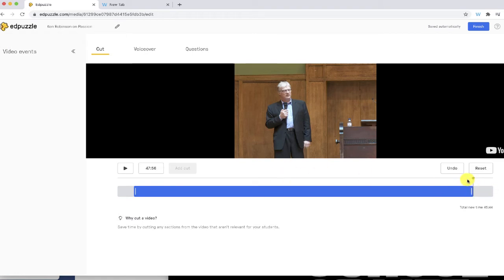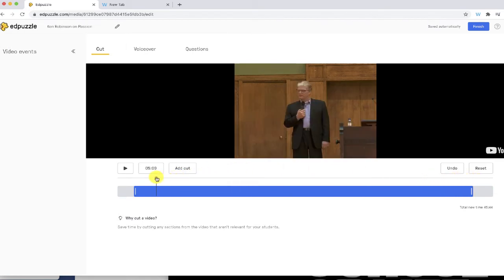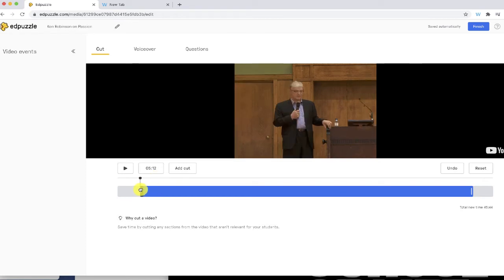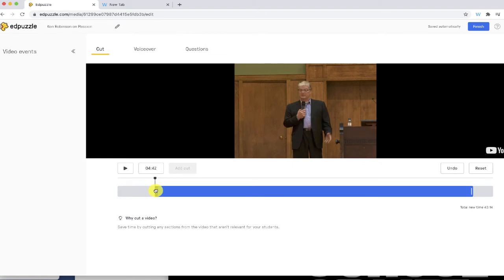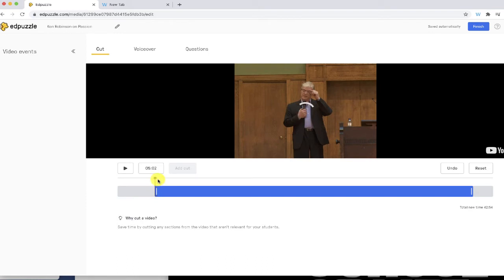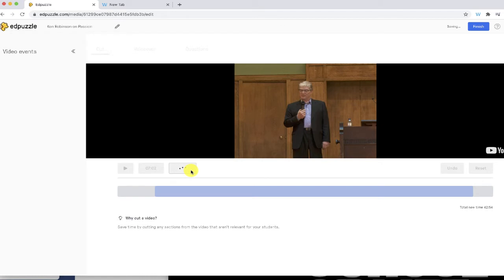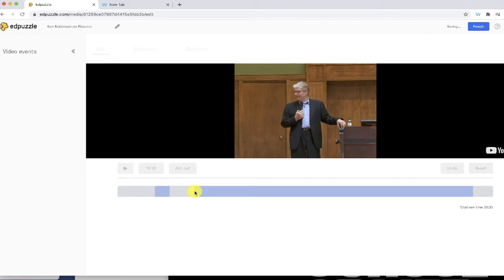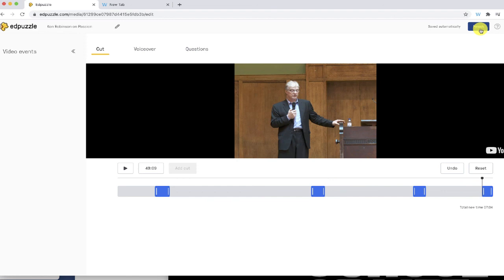Edit Any YouTube Video with EdPuzzle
Editing any video can be a daunting task for an educator.  Between downloading, finding a video editor, making the changes, exporting, and re-upload, the workflow needed for editing can be quite challenging.

Fortunately, the new feature video editing feature of EdPuzzle makes the process easy.  Directions

How do I edit a video lesson I've already assigned?
You can edit the name of a video lesson, edit the text in a question/note, or duplicate/delete the video. It is not possible to change the correct answer choice in a multiple-choice question.

To edit an assigned video, follow these steps:

Go to My Classes.
Click on the video you’d like to edit.
Click on the Edit Assigned Video button below the title of the video. From here you can either edit the name of the video, edit the text of a question or note, or duplicate/delete the video.
Edit Name

Click on the Edit Name button.
Click Change Name to save your changes.
Edit questions or notes

Click on the pencil icon in the bottom right-hand corner of the question or note you’d like to edit.
Click Save to make your changes.
A pop-window will appear to confirm your saved changes. Note: These changes will be applied to all the classes this video is assigned to.
Duplicate or Delete a video

Click the ellipsis (...) button to the right of the Edit Name button.
From here you can either choose to duplicate the video (to create a copy) or delete the video from your My Content page. Note: If you delete the video, student grades and progress related to this video will still be saved.